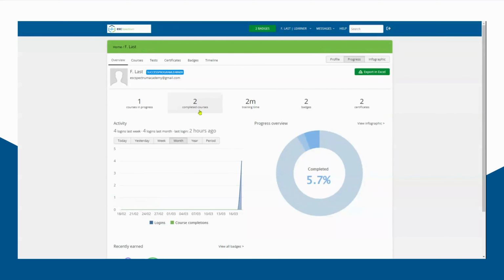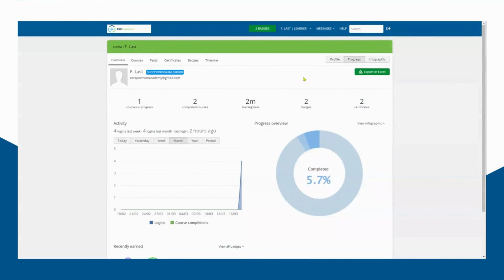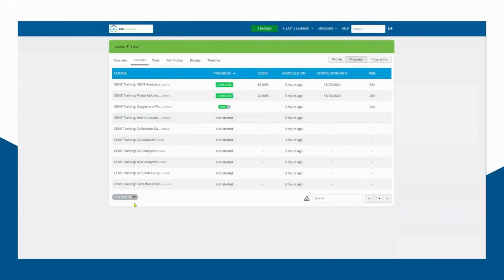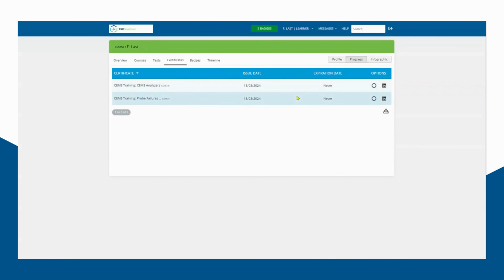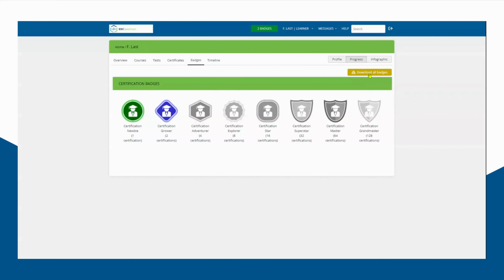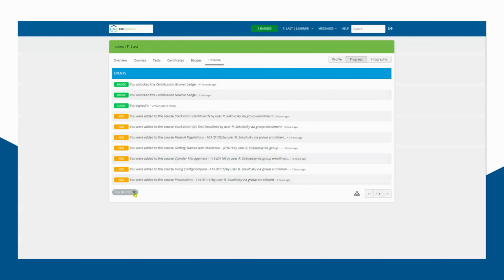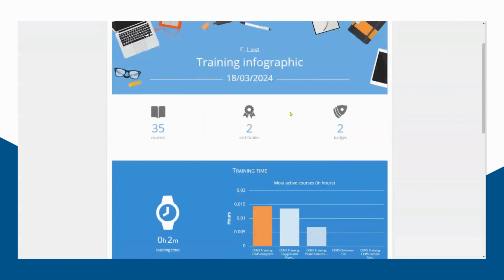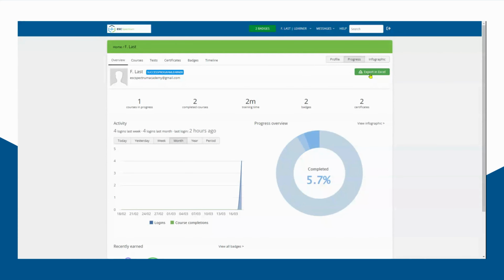How to Track Progress in ESC Spectrum Academy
Watch this video to learn how to track your progress in ESC Spectrum Academy.